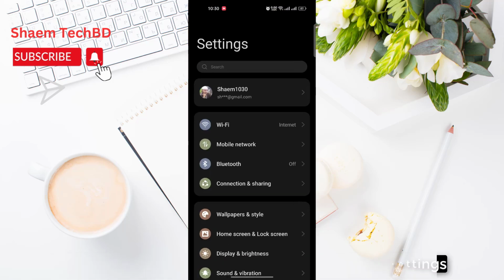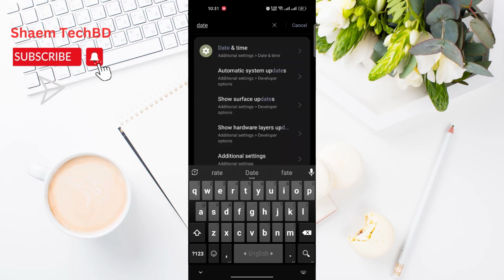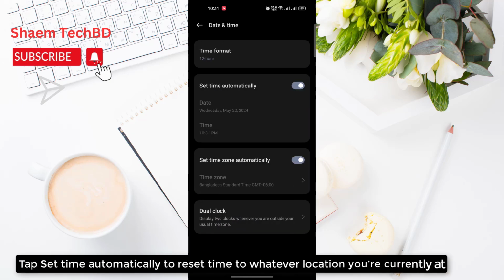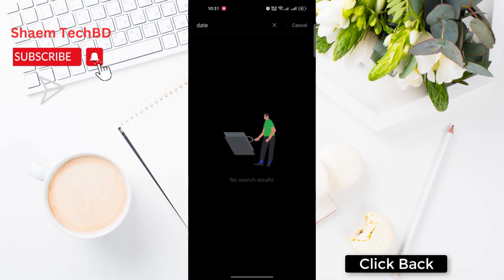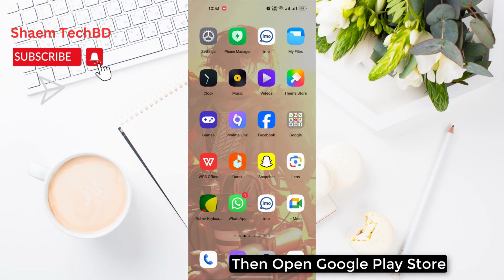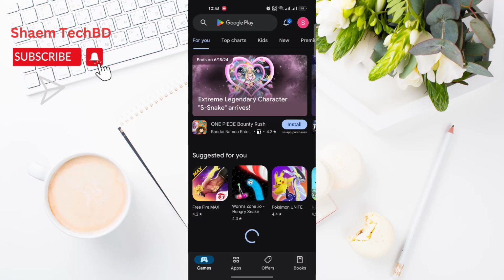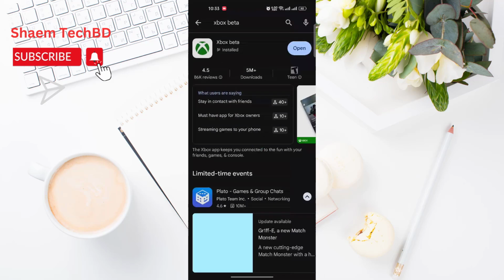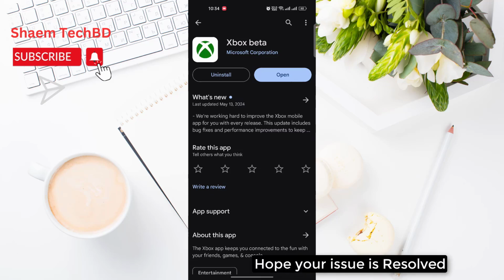How to Fix Xbox Beta App Blank Screen in Android